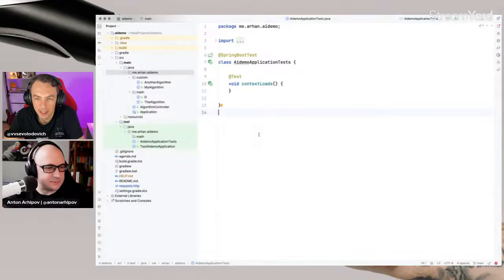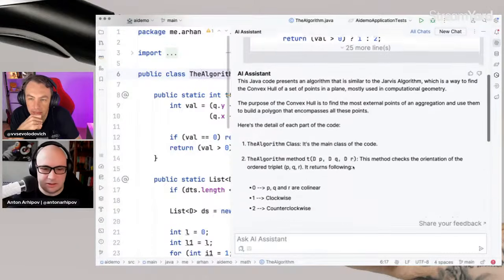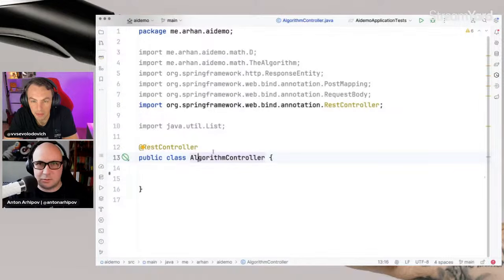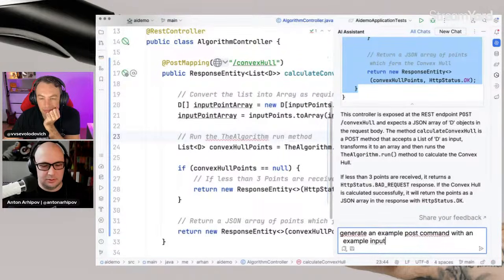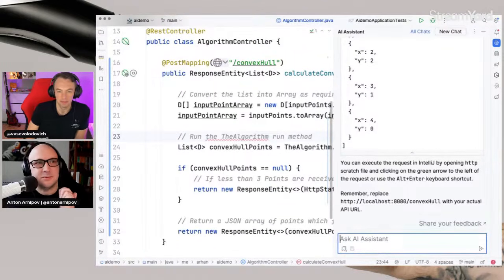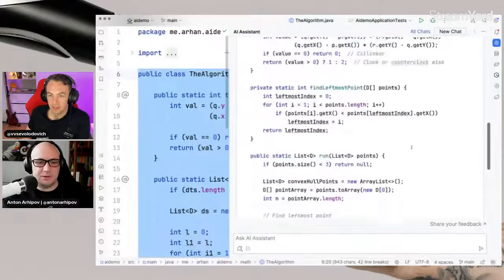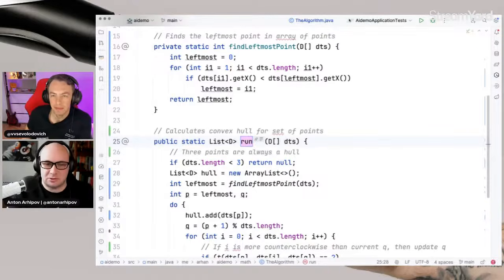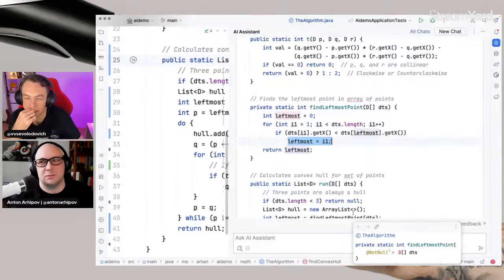How AI Coding Assistants Revolutionize Programming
Join us on Architecture Weekly Channel for an exclusive interview with Anton Arhipov, Developer Advocate at JetBrains, as we delve into the groundbreaking realm of AI Coding Assistants. In this enlightening conversation, Anton sheds light on how these intelligent tools are reshaping the landscape of software development. From boosting productivity to revolutionizing code quality, discover how JetBrains is at the forefront of this technological evolution. Whether you're a seasoned developer or just intrigued by the future of AI in coding, this interview offers valuable insights into the next wave of development tools that are set to transform the industry. Don't miss out on this deep dive into the AI-powered tools that are redefining what's possible in software development.

00:00 Introduction and Expectations of ChatGPT
00:19 Understanding ChatGPT and GPT Models
01:39 Training and Fine-Tuning Models
04:19 Context and Dependencies in Programming
05:52 The Role of IDEs in Enhancing AI Assistance
14:52 Current AI Tools for Developers
18:51 Impact of AI Tools on Developer Productivity
32:04 Demo: Understanding Code with AI Assistance
38:34 Clarifying AI Assistant Misconceptions
38:53 Contextual Conversations with AI
40:03 Integrating Legacy Code with AI
43:18 Generating and Refining Code with AI
45:58 Handling AI-Generated Code Safely
48:43 Improving AI Responses with Prompts
51:21 AI Assistant Features in IntelliJ
57:11 Security and Legal Considerations
01:05:31 Comparing IntelliJ AI Assistant and GitHub Copilot
01:09:48 Final Thoughts and Future Prospects